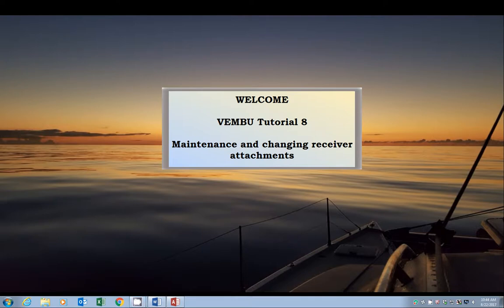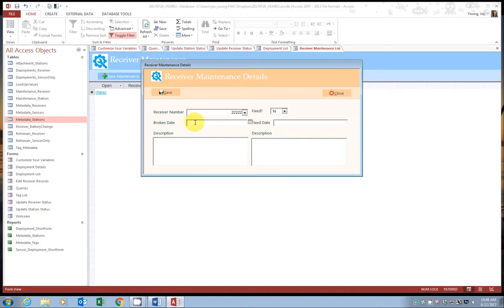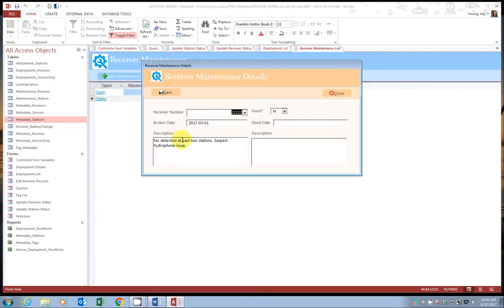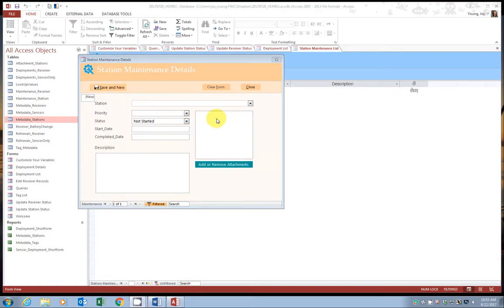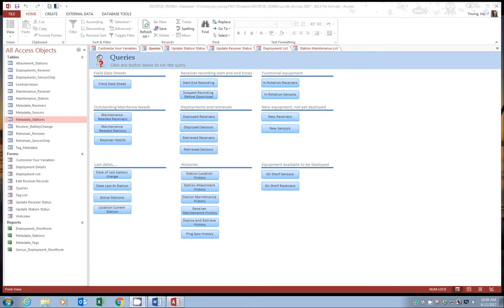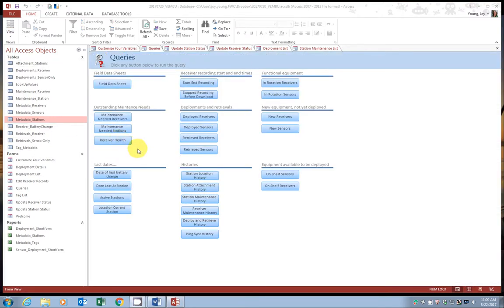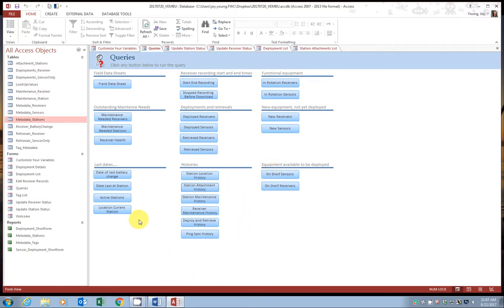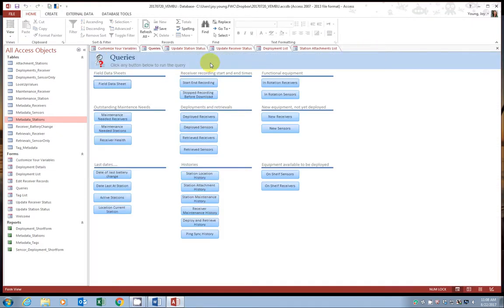VEMBU Video Tutorial 8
The VEMBU is an Access database designed to help scientists standardize, organize, analyze, and share telemetry-related metadata in a useful and meaningful way. Tutorial 8 covers station and receiver maintenance, and receiver attachments.